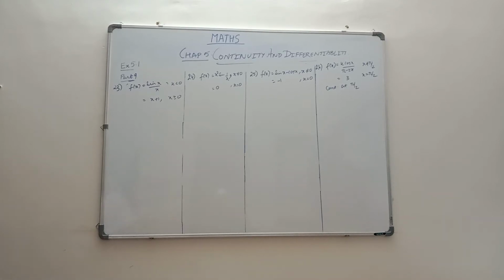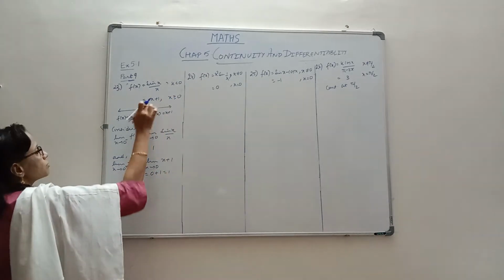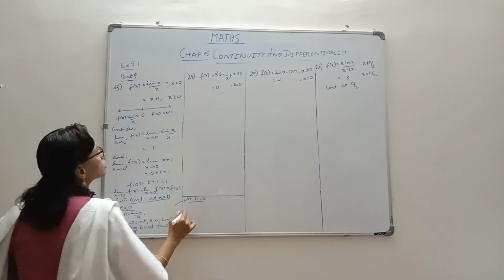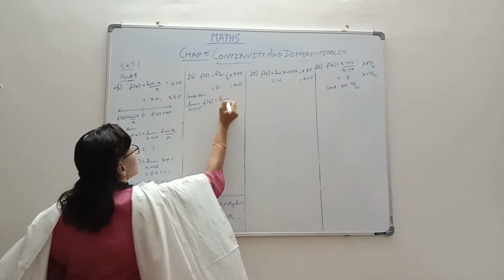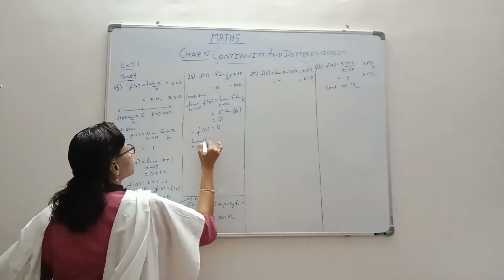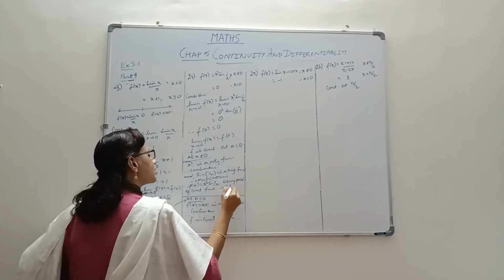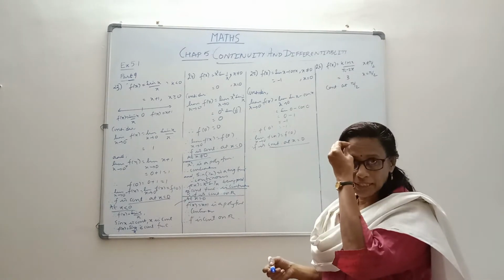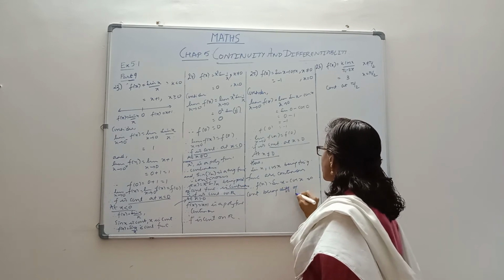12 th CBSE, Maths, Ex5. 1,Part9